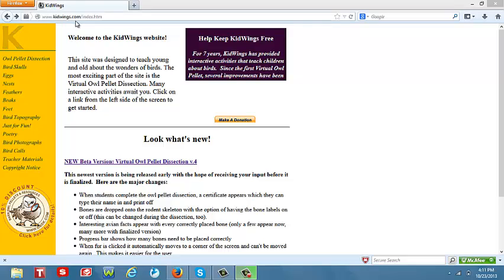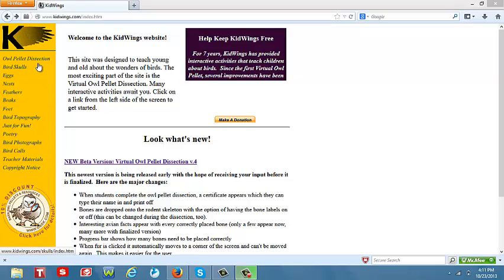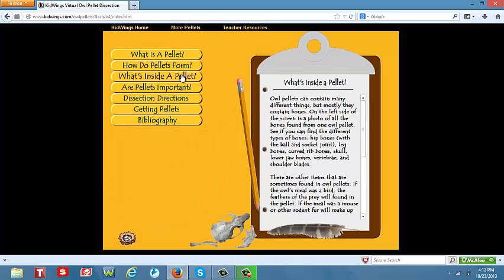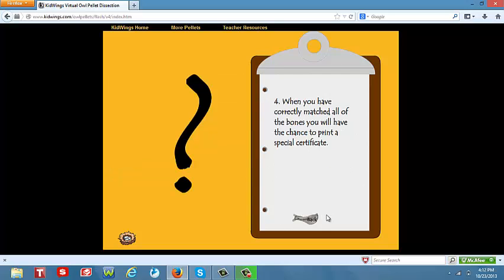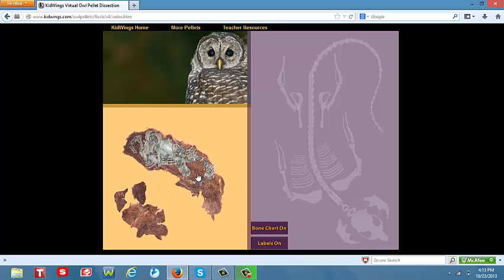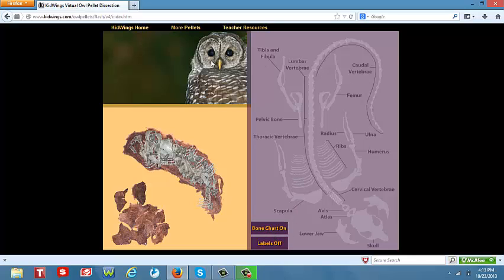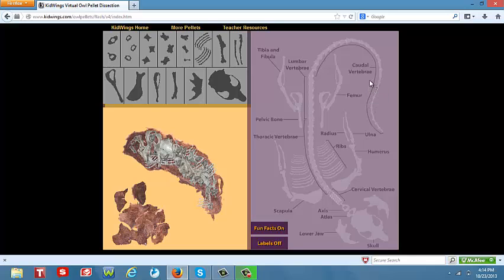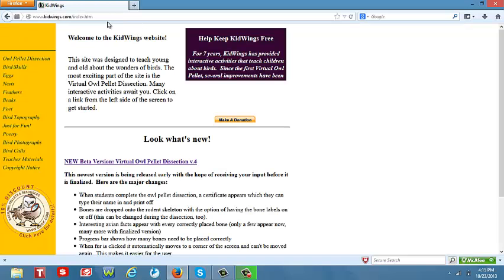Virtual Owl Pellet Dissection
Owl Pellets